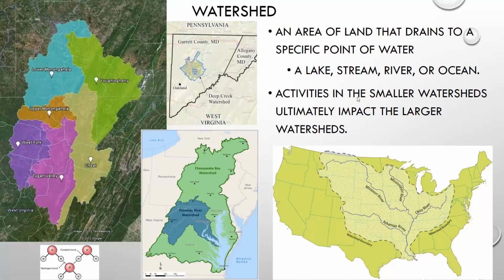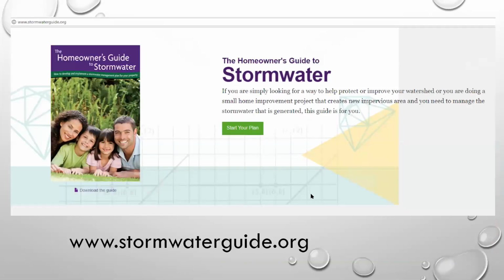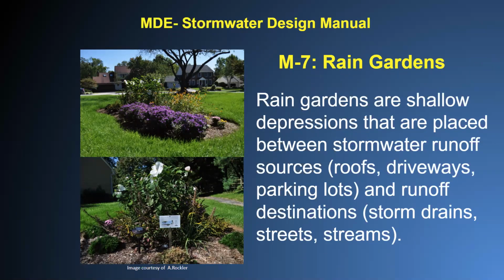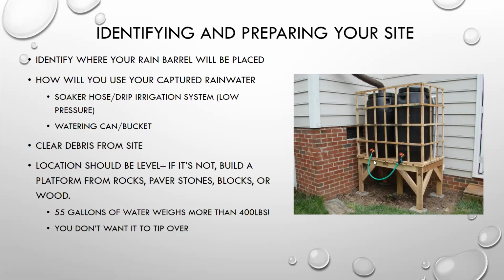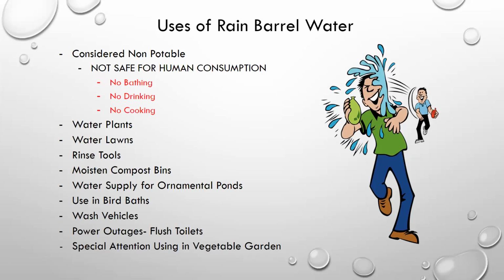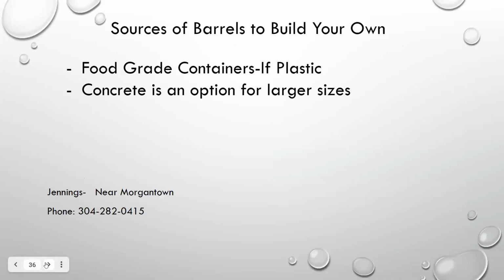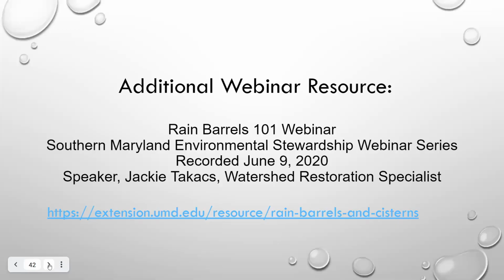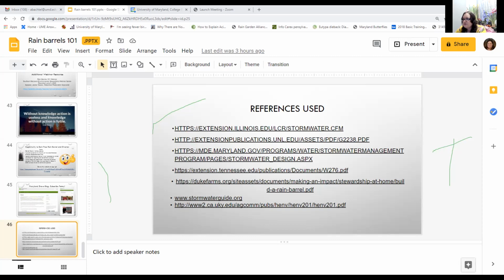Rain Barrels 101: Why, When, and How?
Are you interested in learning about the benefits of capturing rainwater? If so, this virtual class is for you! Rain barrels can play an important role in stormwater management and you can use a rain barrel as a best management practice in your landscape. This virtual class will cover the maintenance requirements, hooking the barrel up to a downspout, and also how to build your own barrel. Restrictions apply, but if you have a Garrett County, Maryland address, agree to send us a follow-up photo of your installed barrel, and are one of the first 40 people to register after you attend the virtual class, you may be able to earn a free rain barrel. Additional details on the free barrel and downspout adapter will be shared during this class!